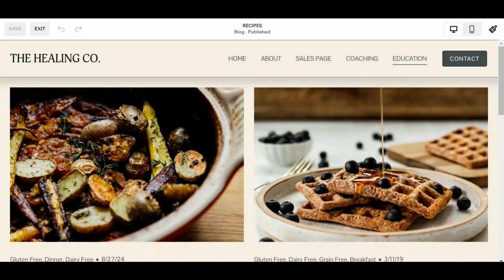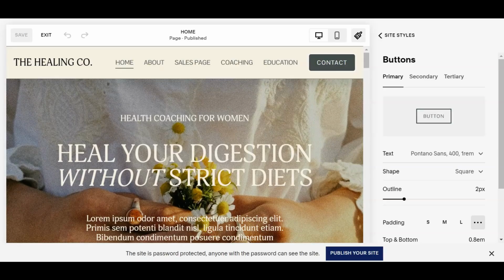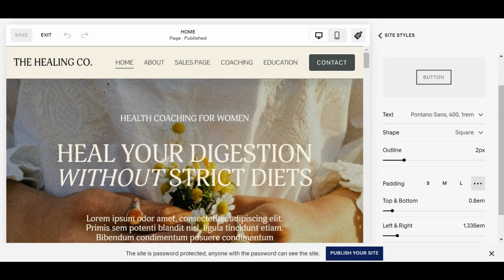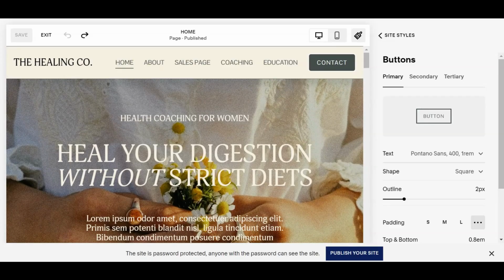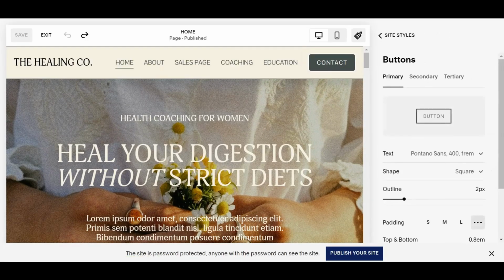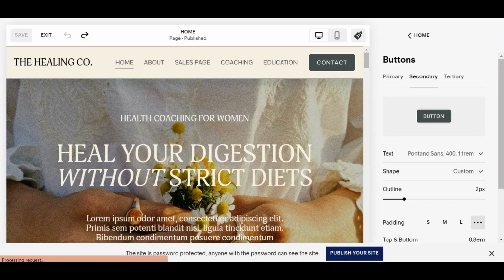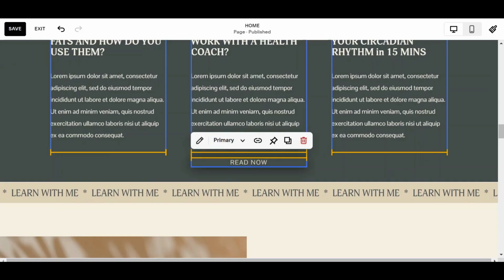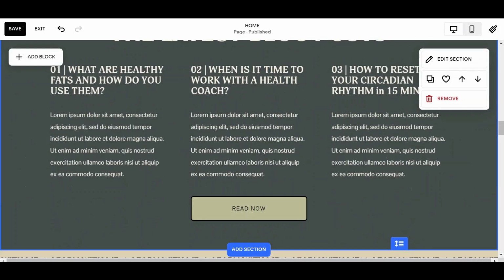How to Customize Squarespace Buttons: Complete Site Button Tutorial 2025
Learn how to set up and customize buttons across your entire Squarespace website!

In this quick step-by-step tutorial, I'll show you exactly how to create consistent, professional-looking buttons that match your brand.

💡 PRO TIP: Remember that button styles are set site-wide, but colors are controlled through your color themes - this gives you maximum flexibility while maintaining consistency!

🎯 What You'll Learn:
✅ How to access Squarespace site button settings
✅ Setting up primary, secondary, and tertiary button styles
✅ Customizing button shapes, outlines, and padding
✅ Where to change button colors (hint: it's not where you think!)
✅ How to edit individual buttons on specific pages

⏰ TIMESTAMPS:
00:00 - Introduction to Squarespace button customization
00:15 - Accessing site-wide button settings
00:30 - Understanding primary, secondary & tertiary styles
00:45 - Customizing button text, weight, and shape options
01:00 - Button fill options: outline vs filled vs underline
01:15 - How to change button COLORS (important distinction!)
01:30 - Working with color themes for buttons
01:45 - Editing individual buttons on pages
02:00 - Changing button types and spacing
02:15 - Final tips and best practices

💬 QUESTIONS?
Drop them in the comments below! I read every single one and love helping fellow Squarespace users launch their courses & digital products

This tutorial works for all current Squarespace templates and the latest version of Squarespace 7.1